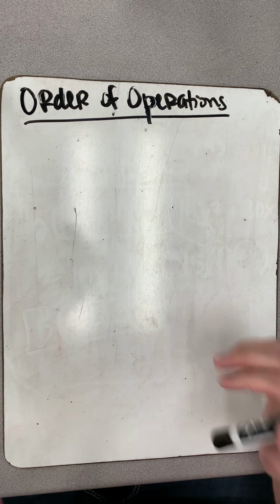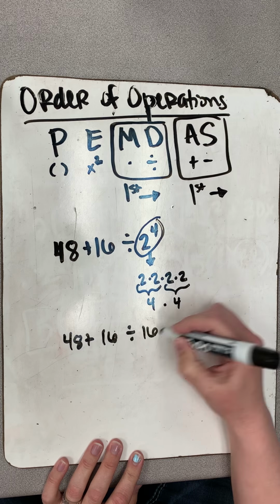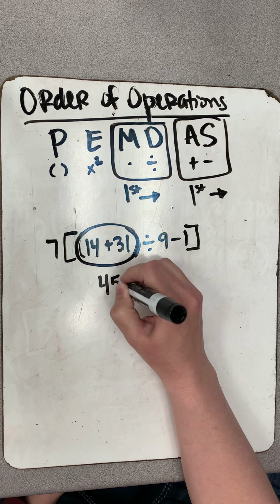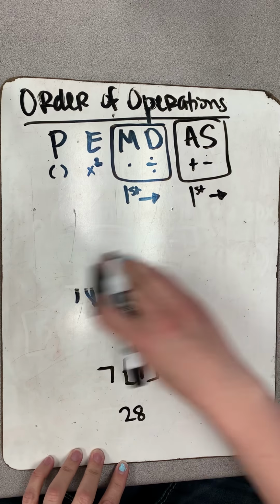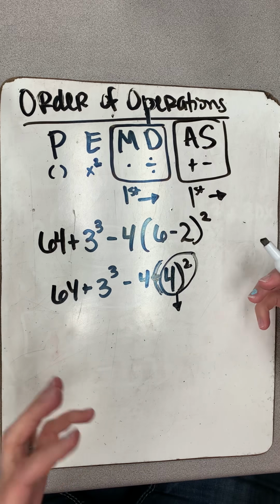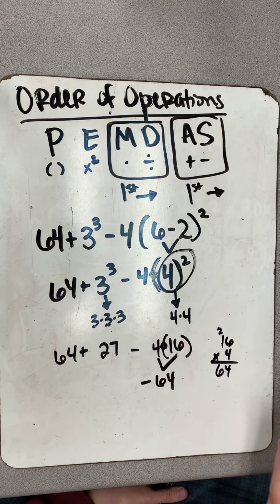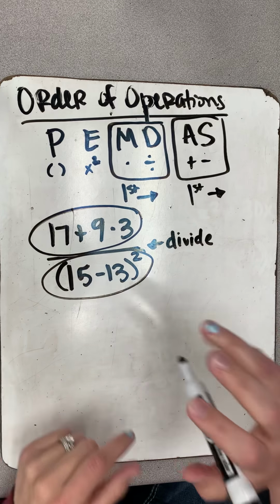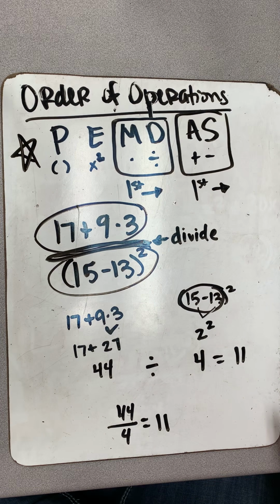Order of operations review